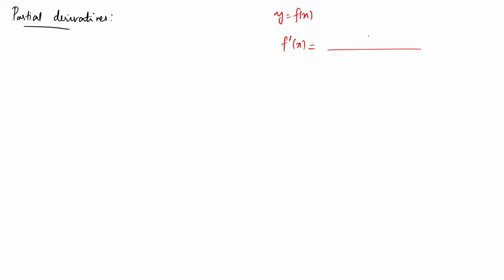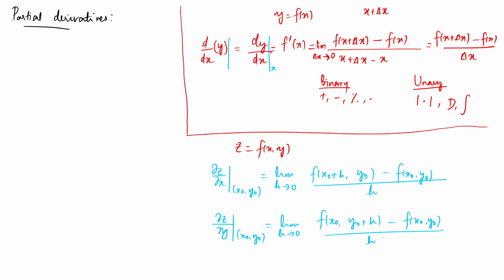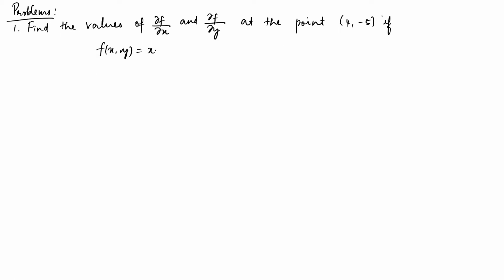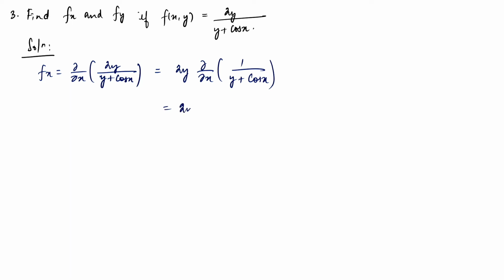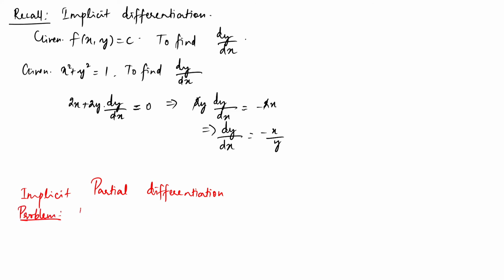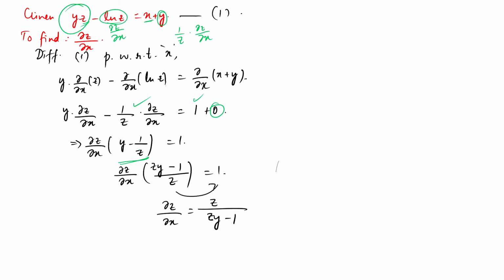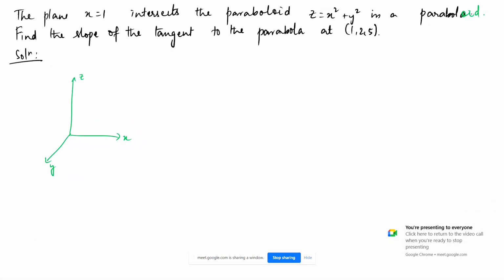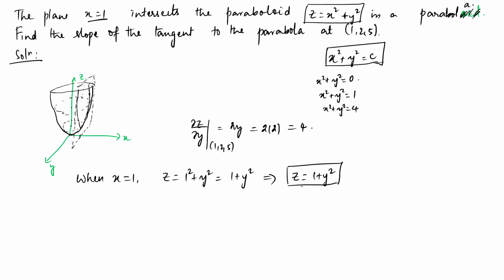Partial Derivatives - I